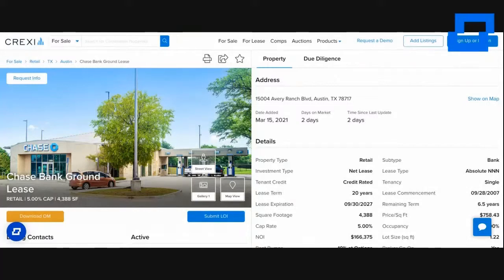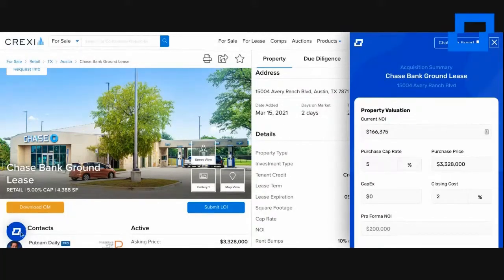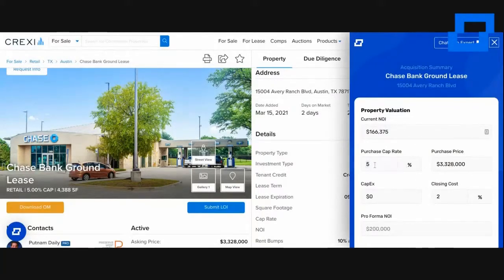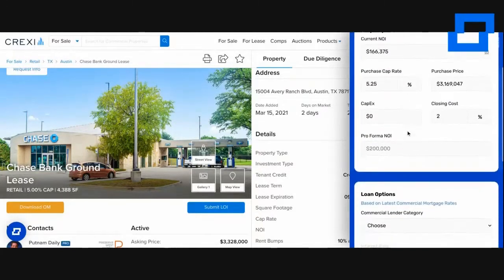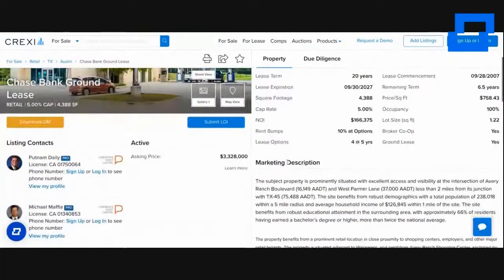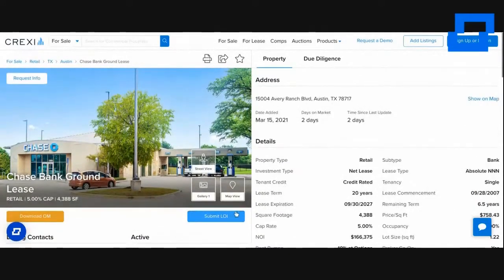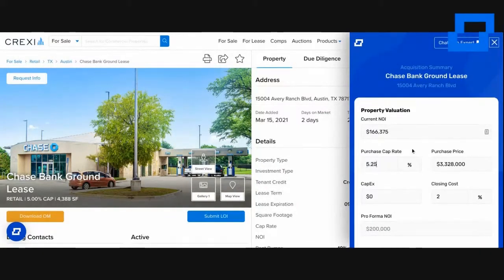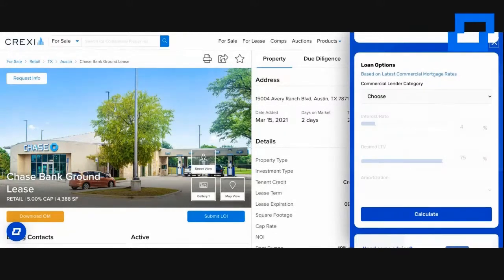StackSource Browser Extension - instantly screen net-lease investments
Get market financing rates and combine with investment assumptions in real-time, right on any commercial property listing.